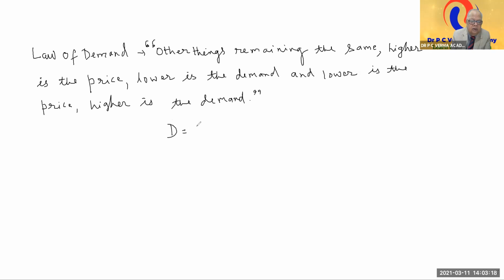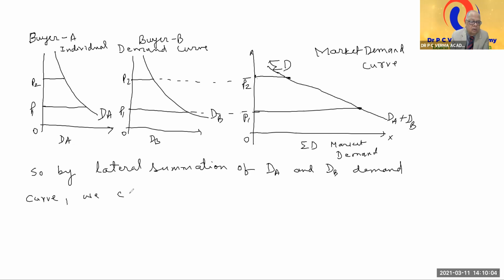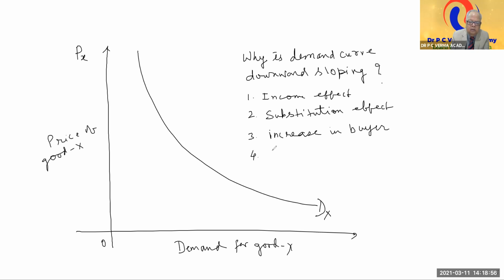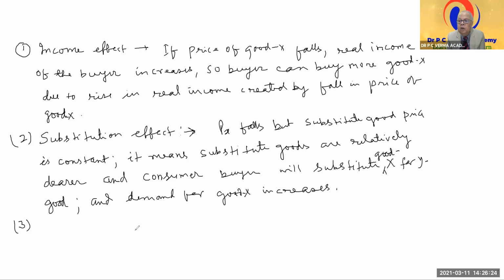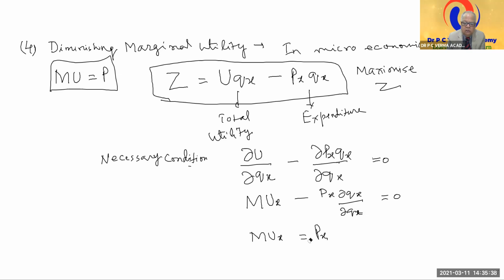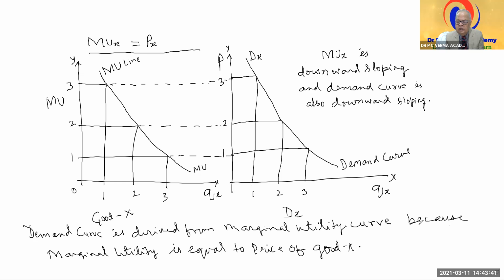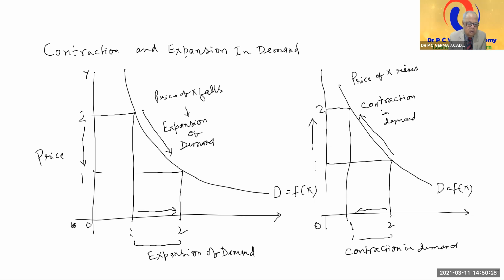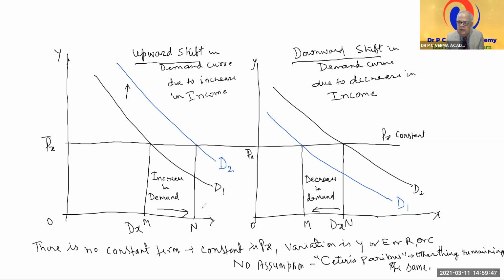LAW OF DEMAND